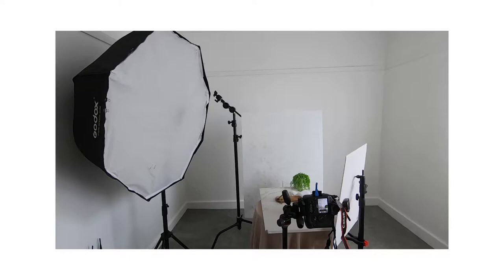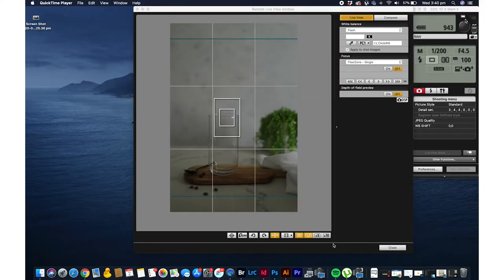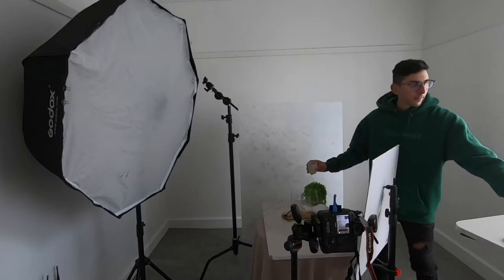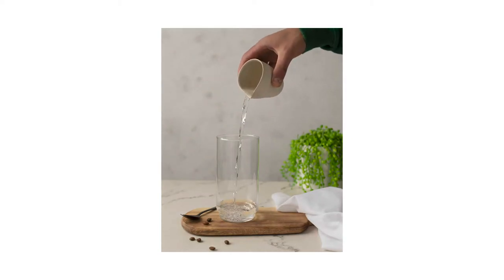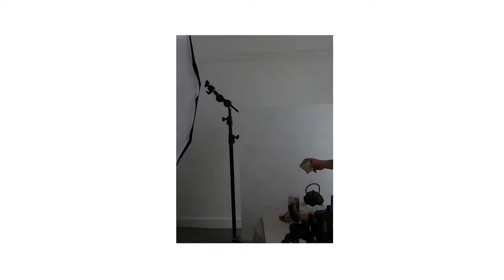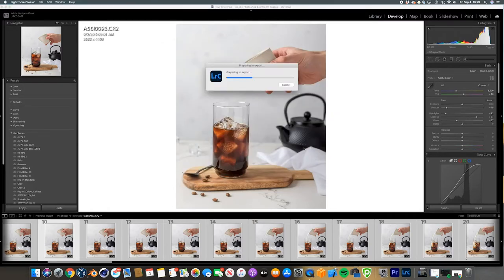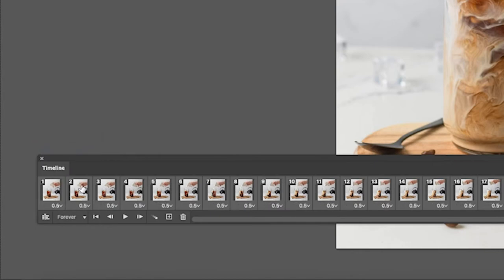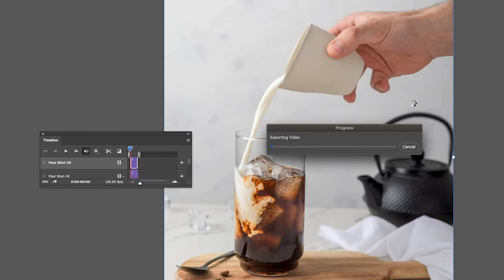Create Stop Motion Food Photography Pour Shots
Learn how to capture a pour shot and create a stop motion video which you can then upload to Instagram. If you have a camera and Adobe Photoshop but just don't know how to capture motion in your food or drink photography, this is the video for you. I show you my process from start to finish. I hope this video brings you value.

Proudly based in Melbourne, Victoria, Australia